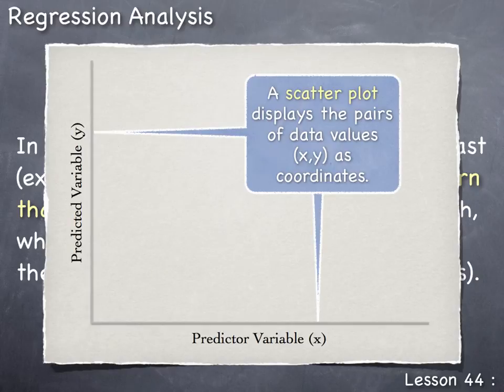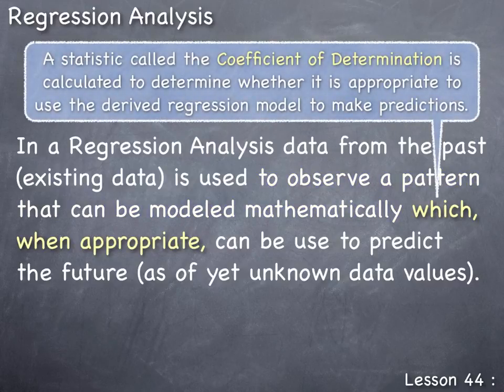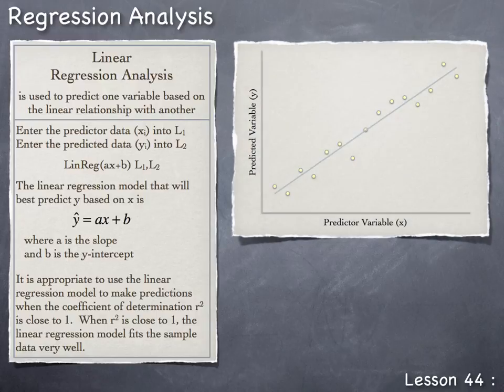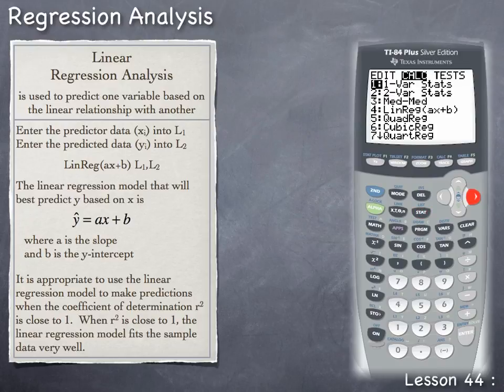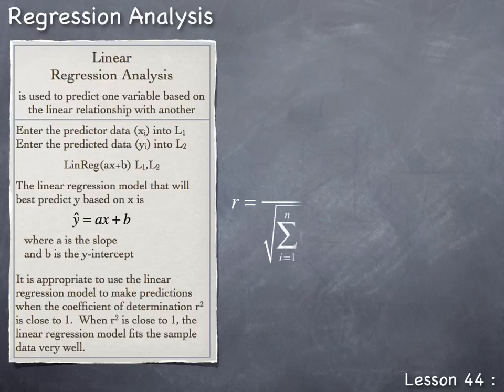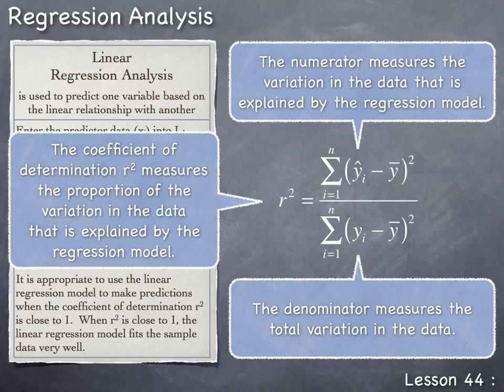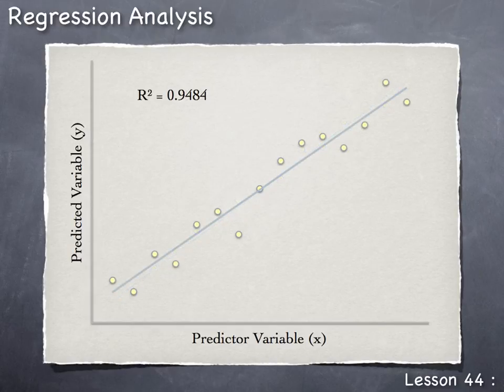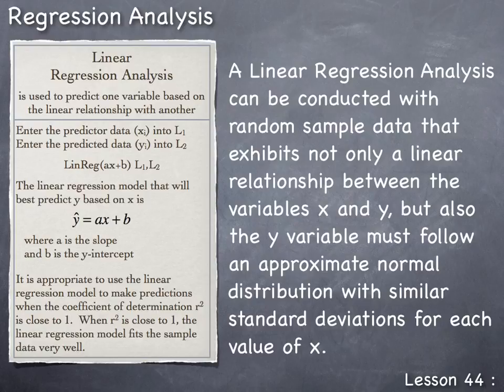Lesson 44 : Regression Analysis